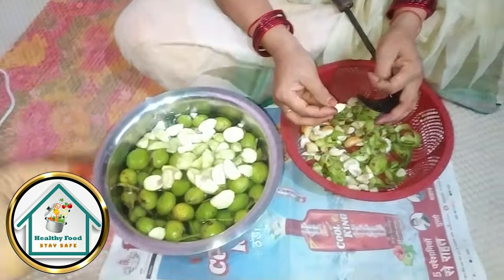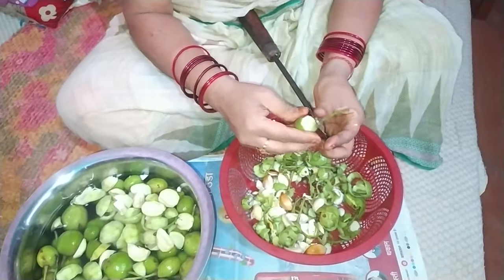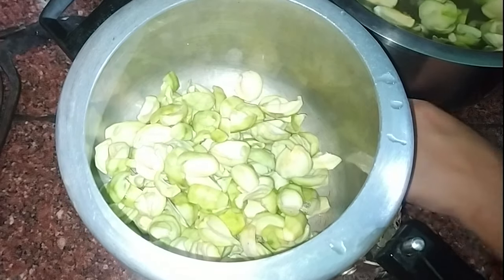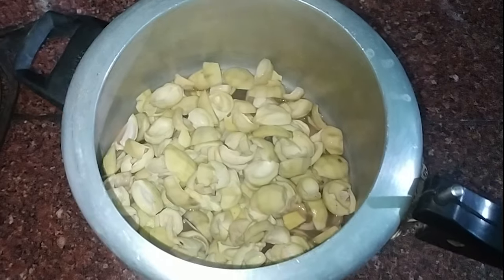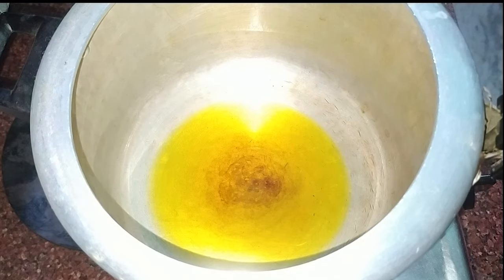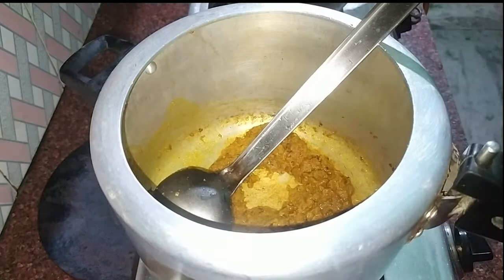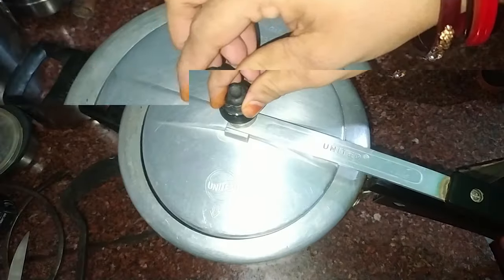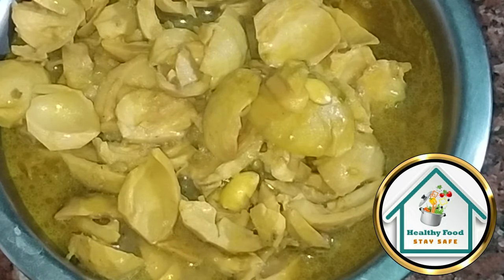महुआ के फल का सब्जी इस तरह से बनाएं बच्चे और बड़ेमांग मांग कर खाएं( कोई या रेसिपी)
महुआ के फल का सब्जी इस तरह से बनाएं बच्चे और बड़े
मांग मांग कर खाएं( कोई या रेसिपी)

गुल्लू की सब्जी कैसे बनती हैं,
गुल्लू की सब्जी कैसे बनाये ,
गुल्लू की सब्जी,
गुड्डू की सब्जी़यां ,
गुल्लू की सब्जी कैसे After,
गुल्लू की सब्जी कैसे बनाते हैं,
गुल्लू की सब्जी बनाने का तरीखा,
गुल्लू सामने दूसरा यार बनाया,

Chhaya Mishra ki rasoi sweeta, Chhaya Mishra vlock 2 maine, Chhaya Mishra vlog and shirts, Chhaya Mishra ki rasoiya,

हमारे अन्य वीडियो देखने के लिए नीचे दिए गए लिंक पर भी
क्लिक करें।👇👇👇👇

Hamare channel per cooking , home decoration , crafet se related videos uplabdh hai